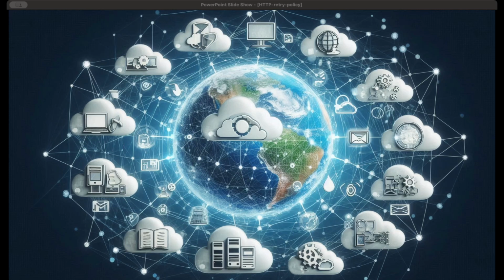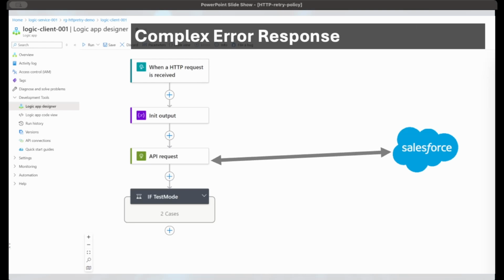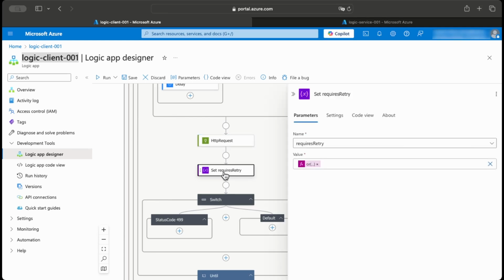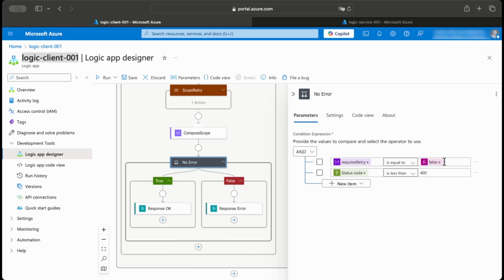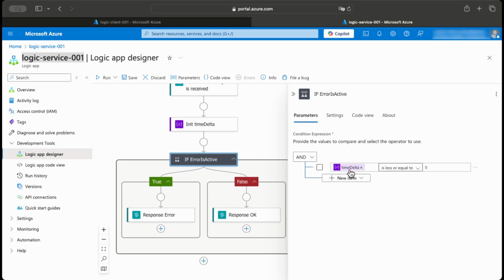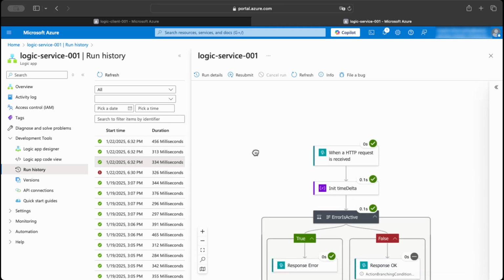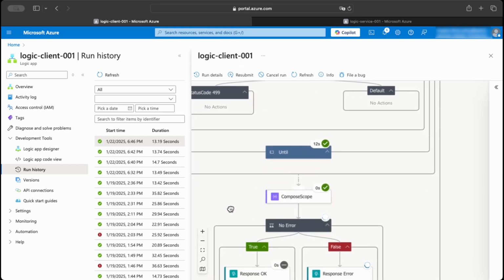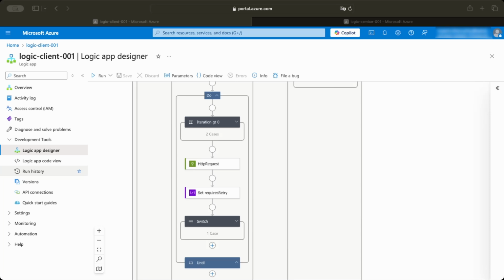Custom HTTP Retry in Azure Logic Apps: Stop Losing Your Data!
Learn how to implement a robust custom retry mechanism for HTTP actions in Azure Logic Apps. Default retry policies aren't enough for real enterprise integration needs - discover how to build a solution that actually works.

In this video, you'll learn:
✅ Why the default HTTP retry policy fails in production
✅ How to implement custom retry logic
✅ Best practices for handling different error scenarios

Perfect for:
Integration developers
Azure architects
DevOps engineers
Anyone building enterprise integrations with Logic Apps

🕒 Timeline:
00:00 - Introduction
01:33 - Built-in retry policy
02:40 - Real-world integration challenges
08:12 - Details of the implementation of a custom retry policy
23:03 - Demonstration of a retry policy sample.
37:57 - Conclusion